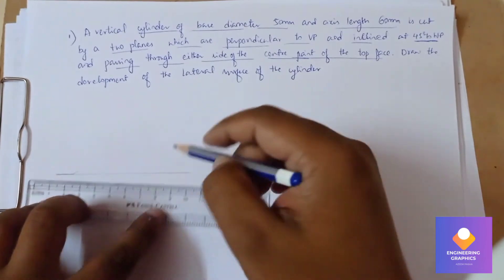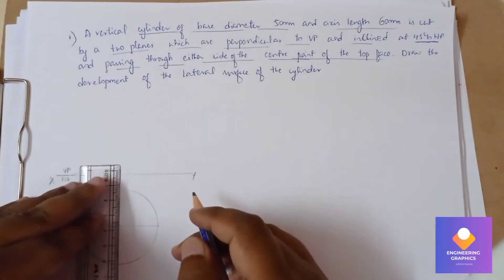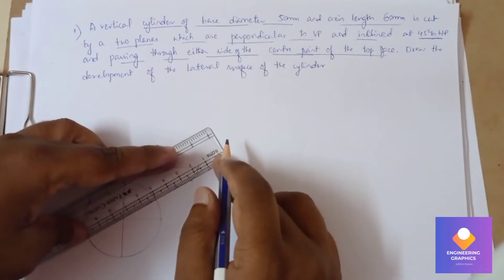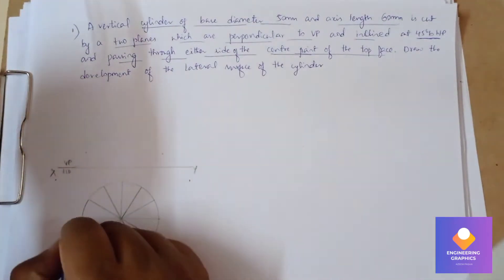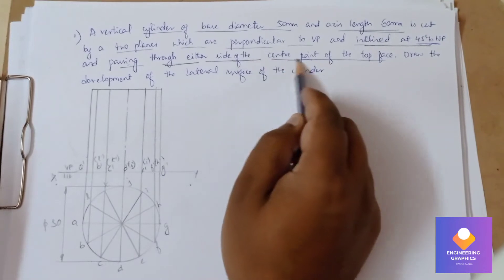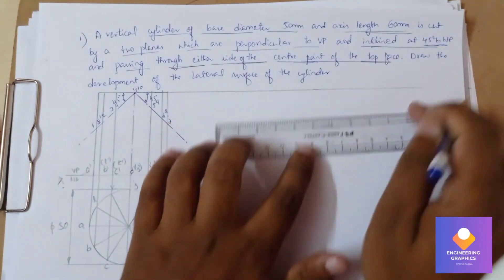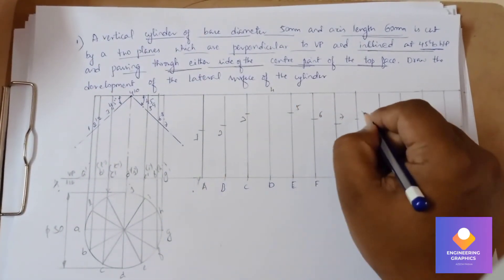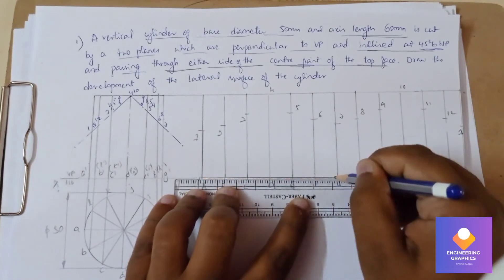Development of Cylinder section plane cut 45deg to HP pass either side of centre point of top face.